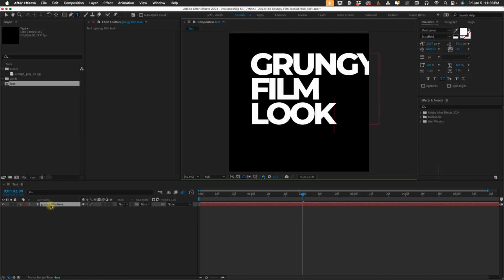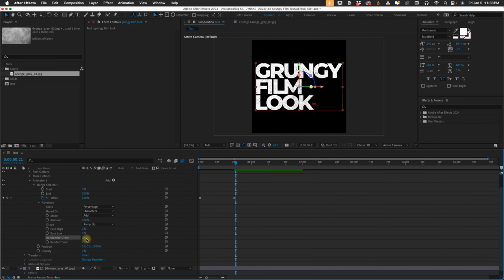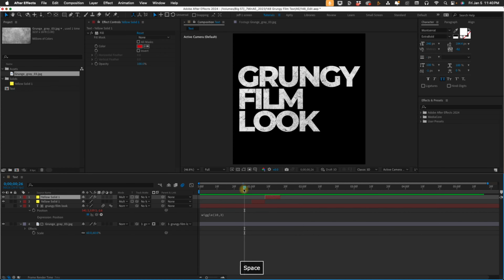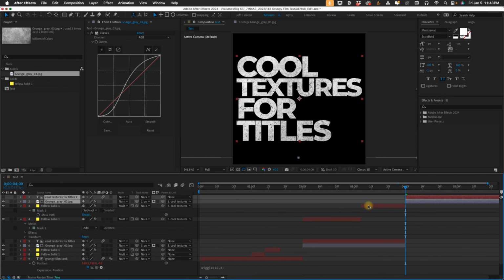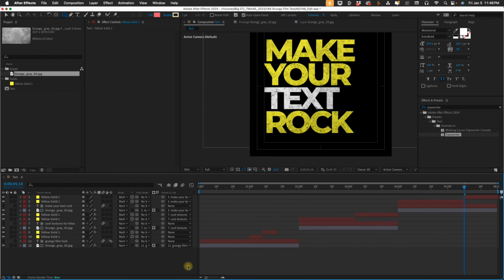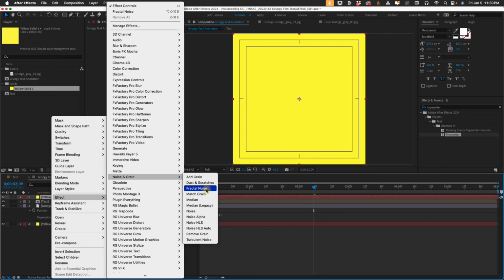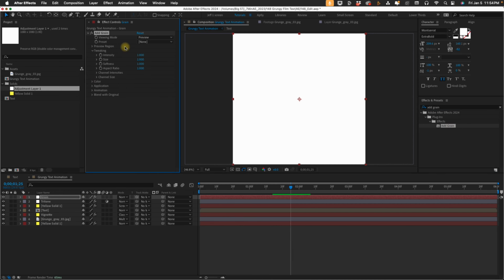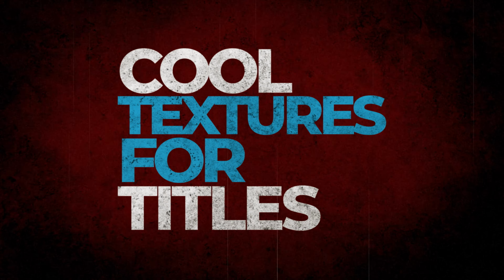Create Awesome Grungy Text Animations Using After Effects | Tutorial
In this tutorial, I’m going to show you some of my techniques for creating super cool grungy text. These effects are perfect if you want to get that film look or if you need a rugged style for your project. You’ll learn all kinds of cool tips, tricks, and shortcuts along the way, so if you ask me, I recommend sticking around.

JOIN THE SCHOOL OF AE: After Effects Courses, Animation Presets, Mographs, Coaching, & Tutorials

00:00 - What you’ll learn!
00:40 - Text Precomp Setup
00:51 - Create Text
01:29 - Add Grunge
01:56 - Animate withText Animators
03:09 - Add Text Expression
03:42 - Color Text Effects
04:41 - Second Text Animation
06:24 - Third Text Animation
08:14 - Template Promo
09:19 - Create Animation Comp
09:31 - Create Grunge Background
10:07 - Fractal Noise: Film Scratch Effect
10:49 - Customized Vignette
11:33 - Tritone for Sepia
11:51 - Add Grain
12:29 - Transform Effect: Glitchy Position & Scale
13:51 - Outro